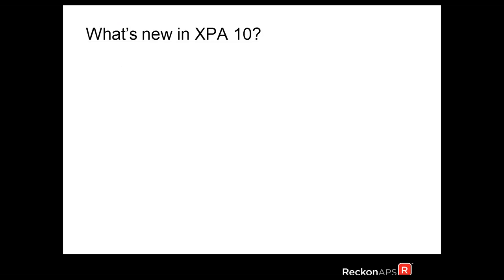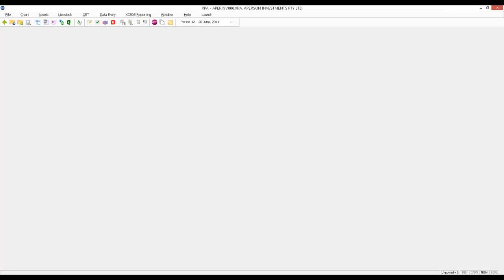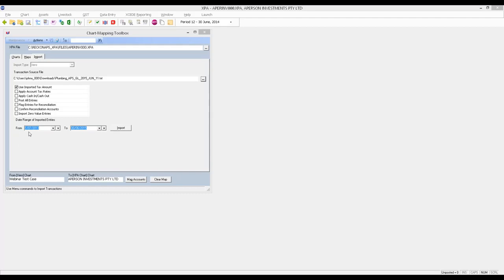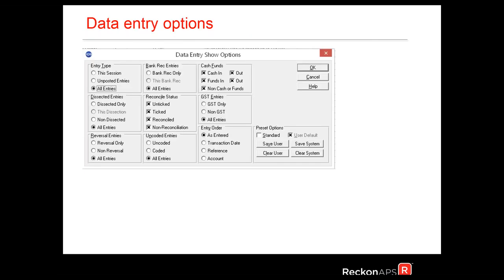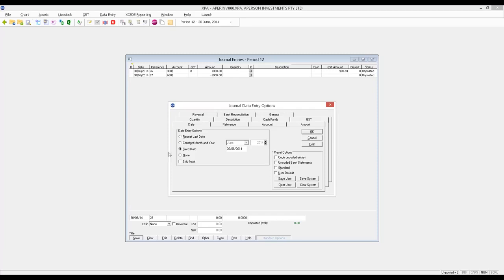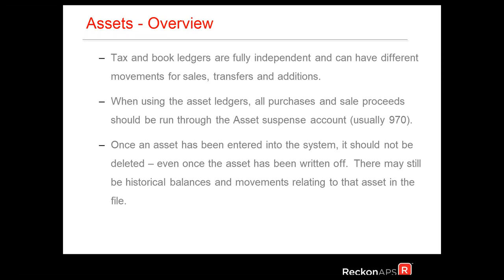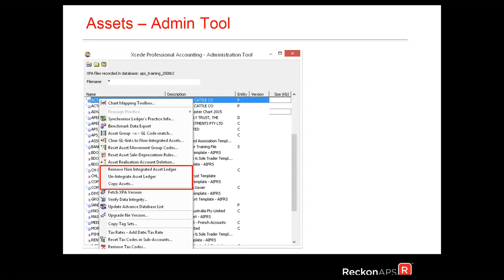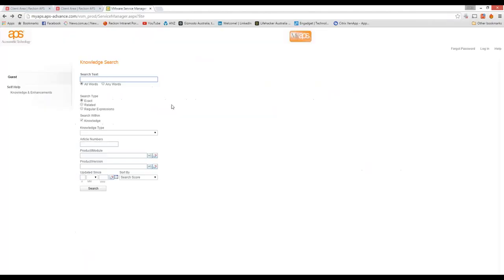XPA Tips and Tricks